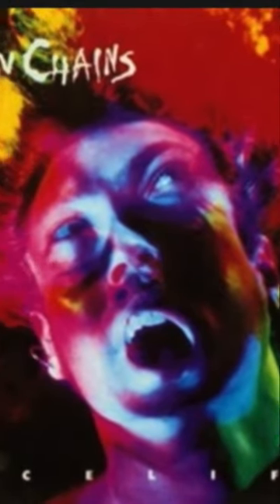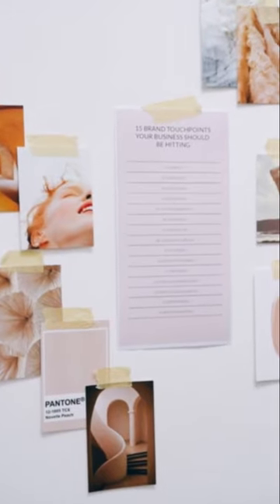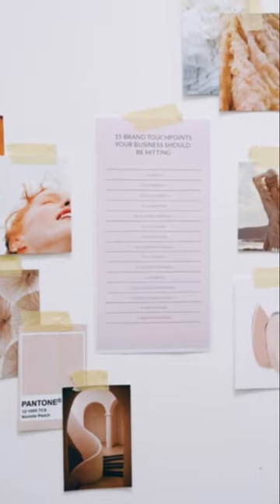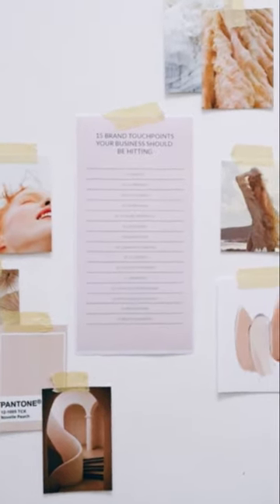The story of Alice in Chains album art for Facelift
Whose the man on the cover of Alice in Chains 1990 debut record Facelift? The band would work with photographer and video director Rocky Schenck. Some of the concepts the band had for the album cover had the band members emerging from an eyeball. The band would use a swimming pool wrapped with plastic with the band members swimming to the surface. The shoot didn’t go according to plan but a picture of layne wrapped in plastic would be used for the artwork for the single we die young.

The band moved onto the next idea. Schenck would recall messing around with in-camera multiple exposures where he could created a distorted image for years. The band members would go through Schenck’s portfolio and saw what he described as i quote black and white portraits of huanted, distorted faces. The band asked Schenck to replicate the technique so he did it using color photos of the band member’s faces. The idea was to use all four faces superimposed to make one expression. The one that was ultimately chosen was bassist Mike Starr’s face. Upon seeing the photo of Mike Starr the band members called the album Facelift.